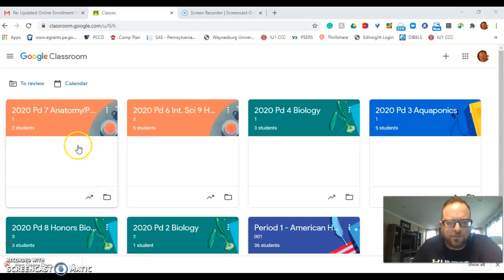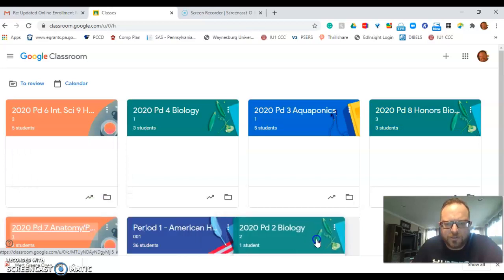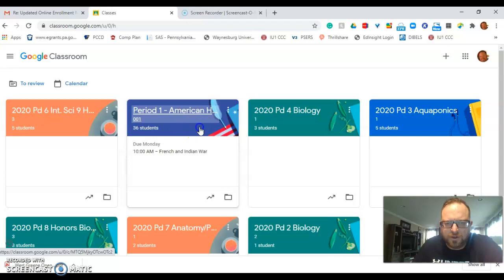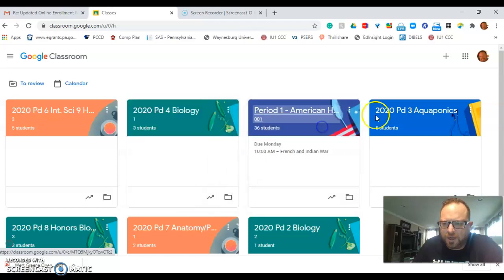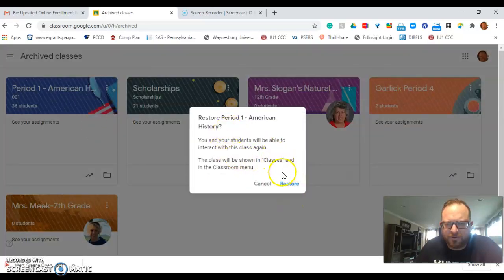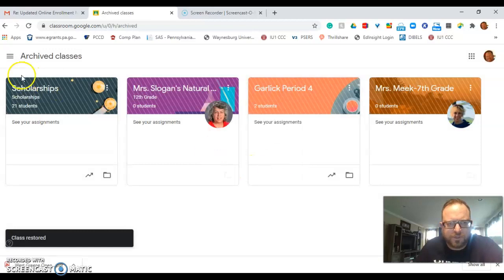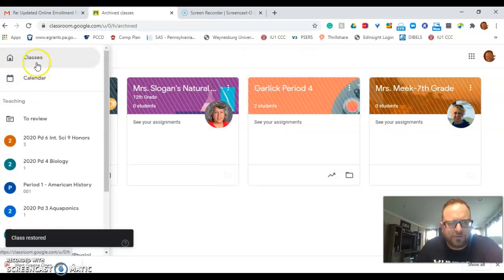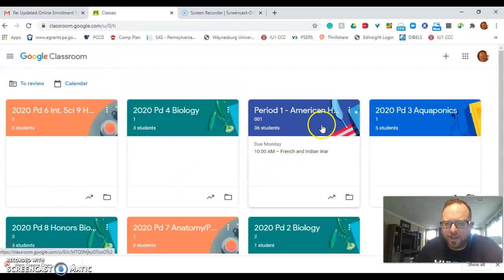Organizing Google Classroom Cards